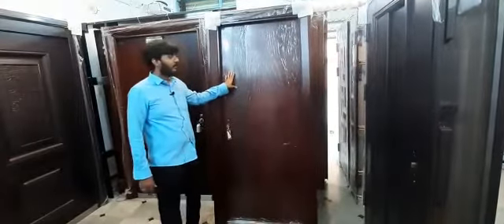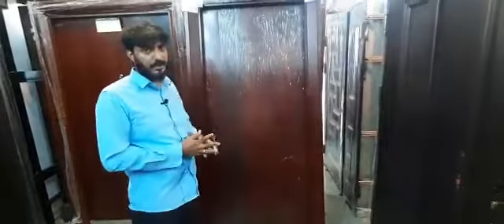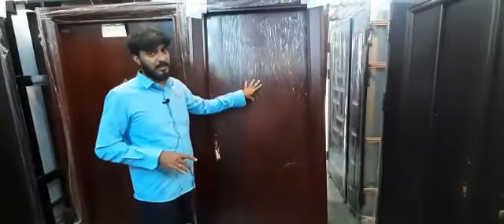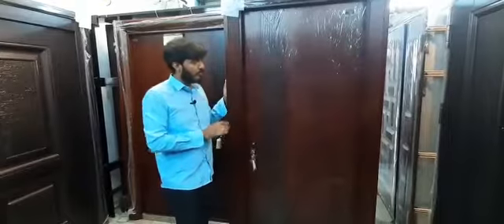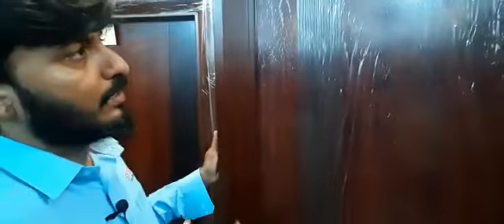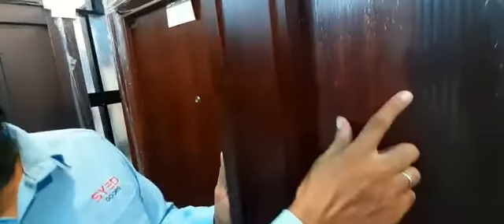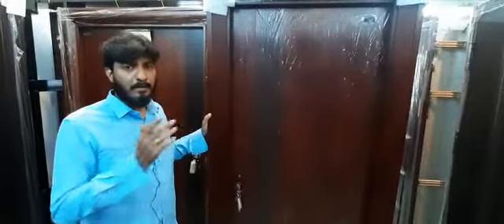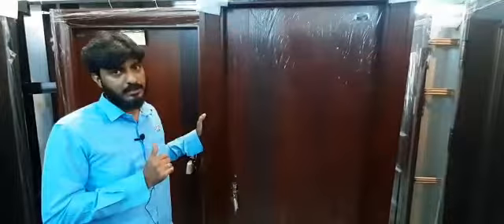STEEL DOORS FOR HOME FROM SYED DOORS CHENNAI 7010317505